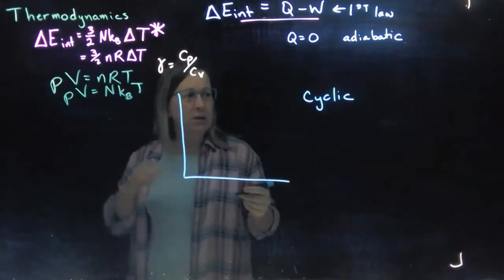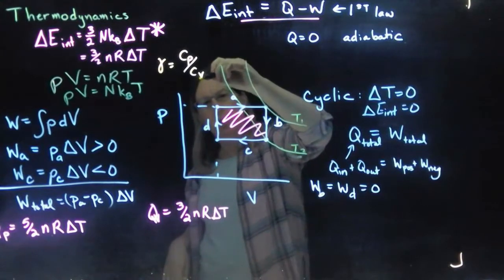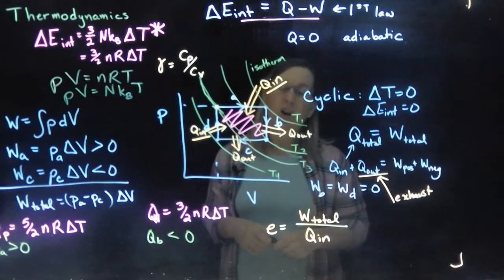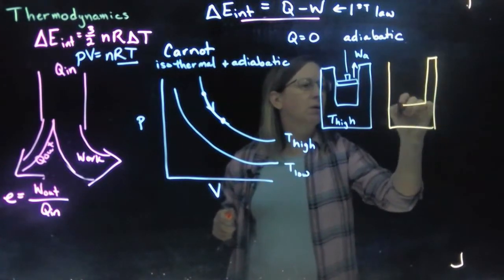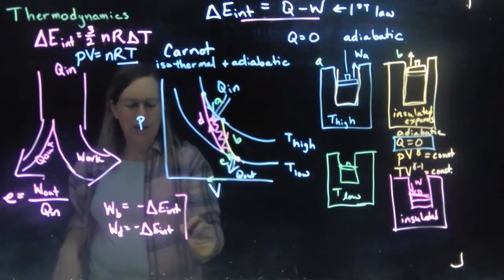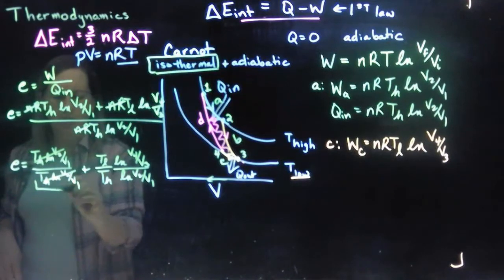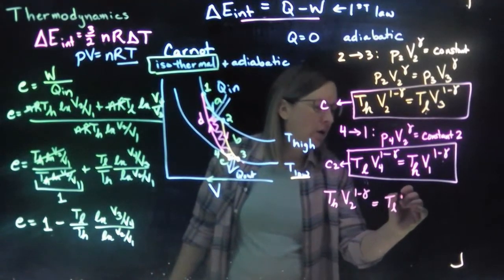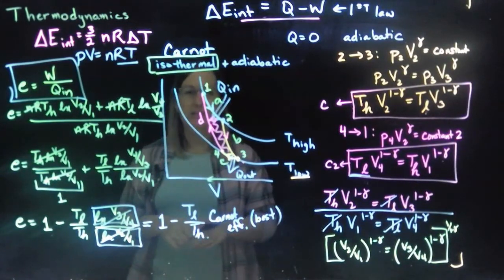Thermodynamics 11: Engine cycles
Efficiency, Carnot engine. OpenStax 4.2 and 4.5.